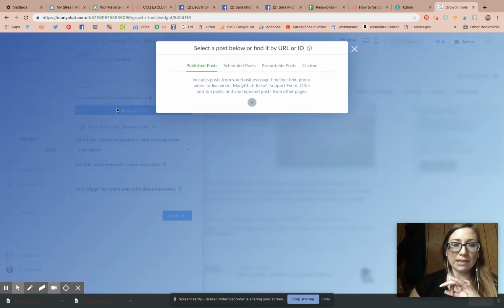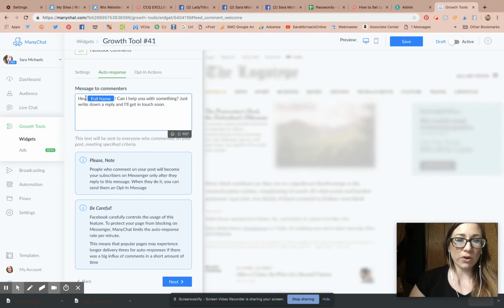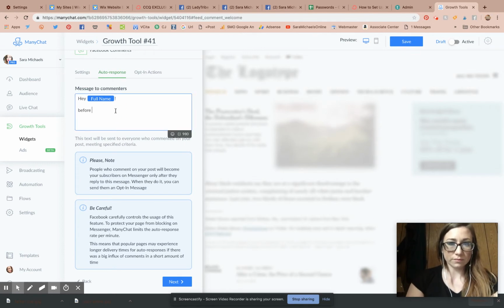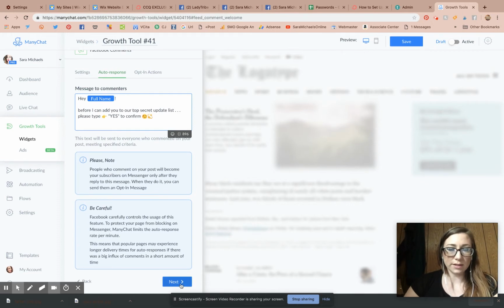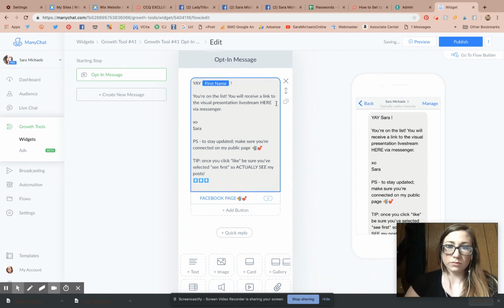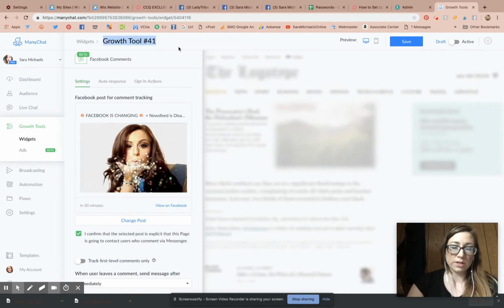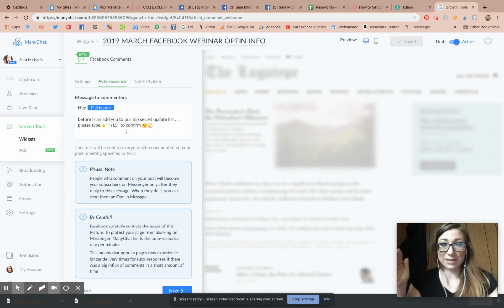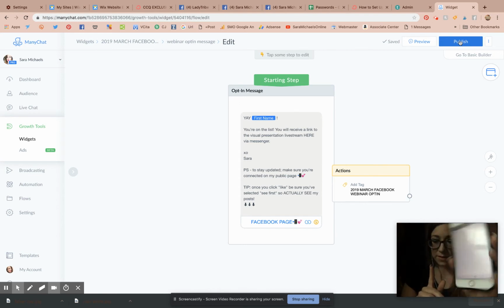2019 Facebook Growth Strategy for Business Page using Facebook Messenger Bot and Many Chat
+ + + VIP COMMUNITY $11 TRIAL OFFER: USE CODE: "VIP33" (all caps) + + +

+ + + READY TO START A WEBSITE, BLOG, OR WEB DESIGN BUSINESS? + + +